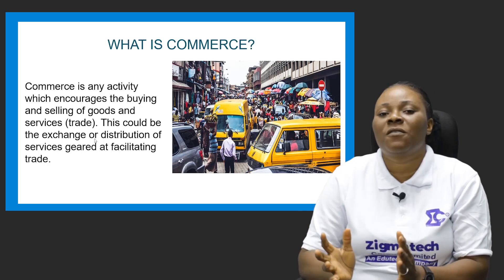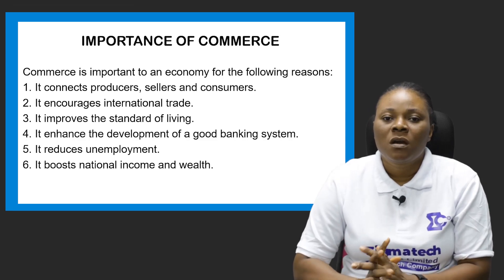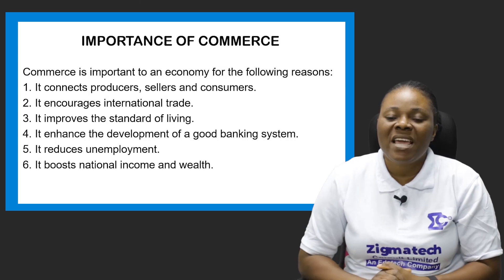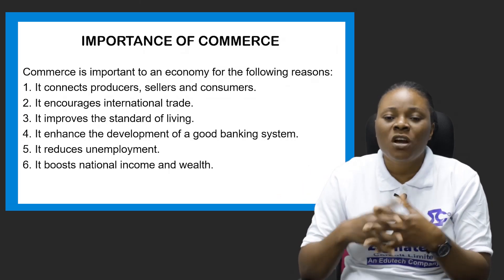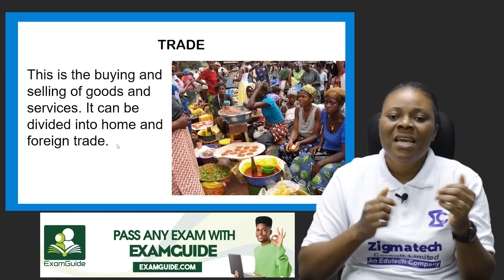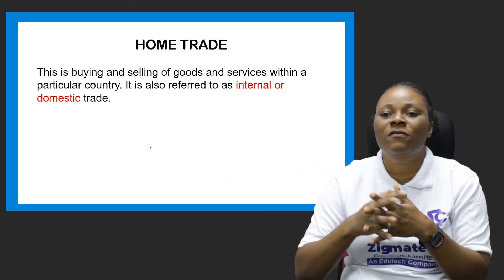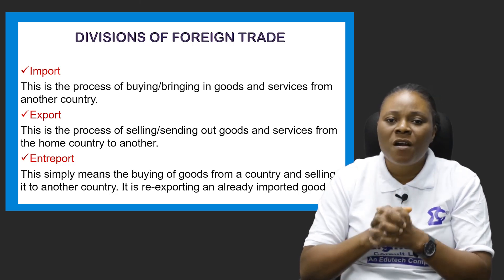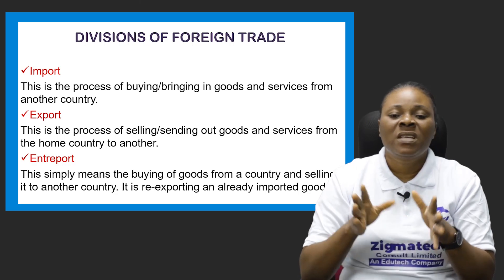INTRODUCTION TO COMMERCE PART 1| BUSINESS STUDIES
At the end of this lesson, students should be able to :
Define Commerce
State the importance of commerce
Identify each division of trade
Explain the types of trade

This video will help a students in year 9, basic education and junior education level prepare for exams such as BECE, junior Waec e.t.c to come out with flying colors. You can study and practice more questions using the ExamGuide app The app scores you and explains all the questions at the end of the practice. You can practice a particular topic of interest with different modes like study, mock, and practice modes. It also has other features that make learning fun. It is a must-have for any serious student. if you don’t have it yet.